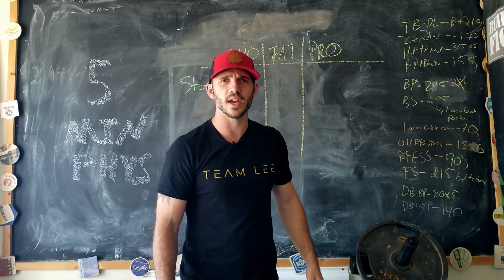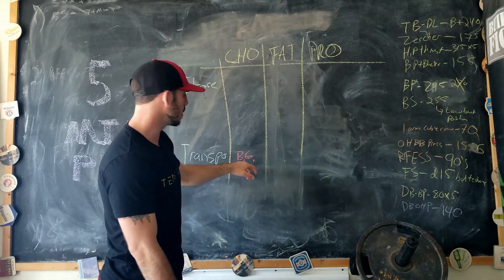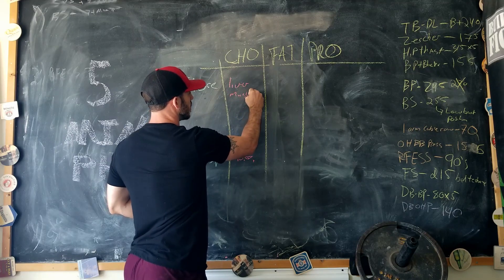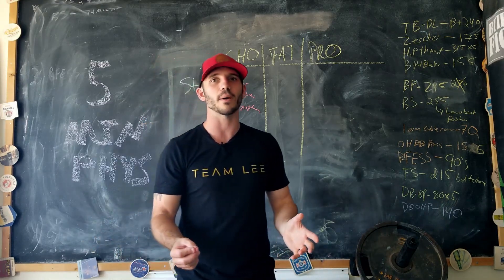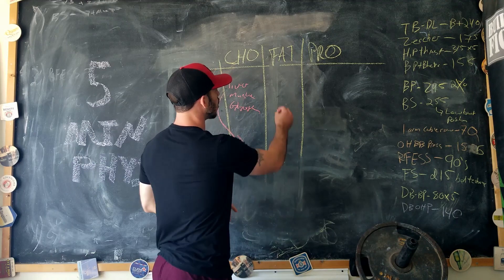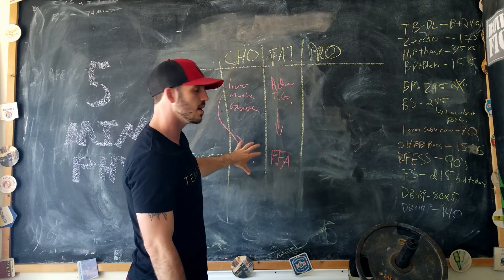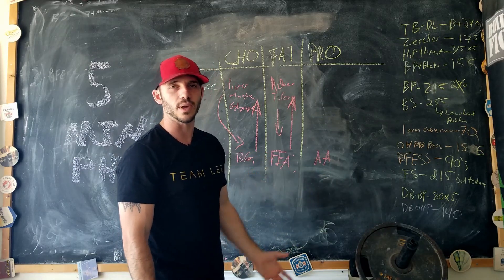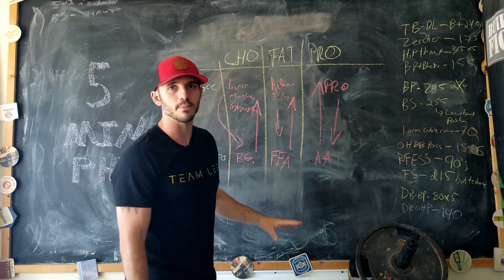Macronutrient Storage & Transportation: 5 Min Phys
A explanation of how your fats, proteins, and carbohydrates are all stored and transported throughout the body. Knowing this helps you understand everything from fat loss & muscle gain to improving exercise performance. And all in ~4 Min!